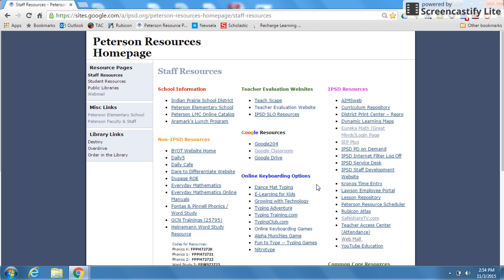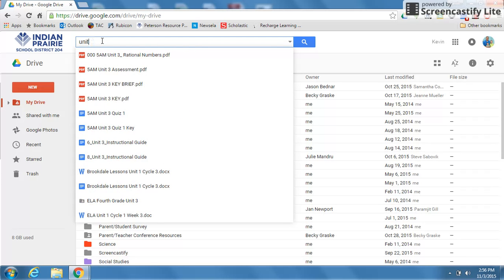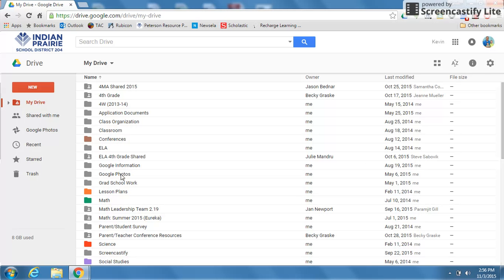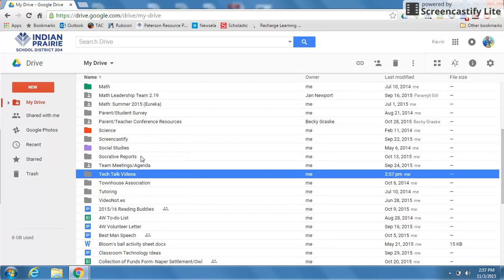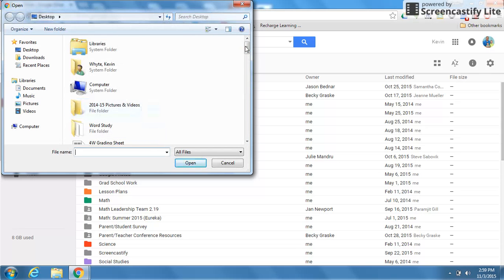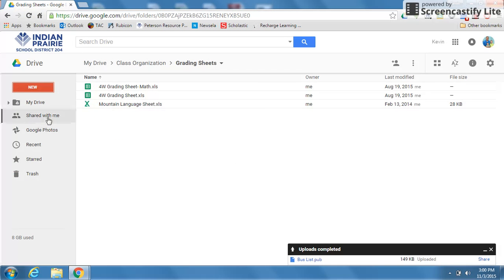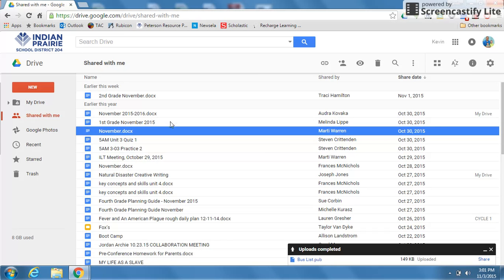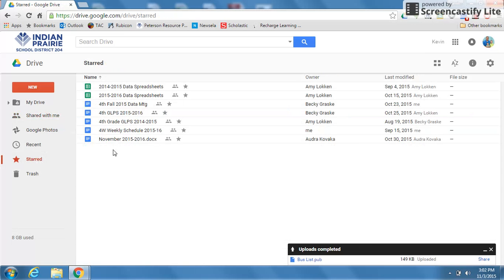Week 2 Tech Talk: Organizing Google Drive